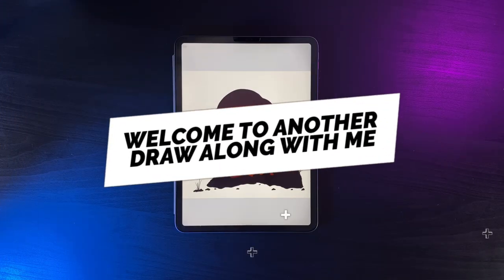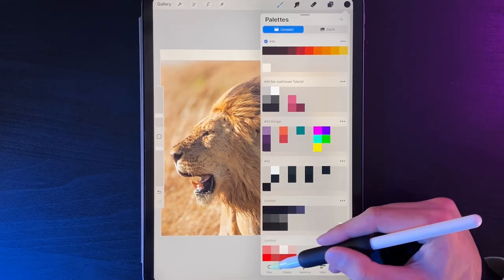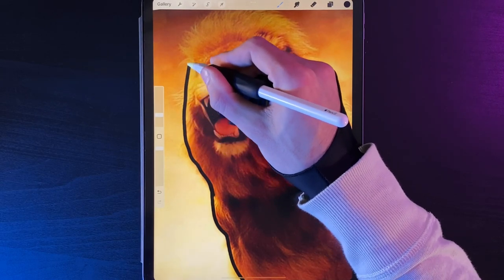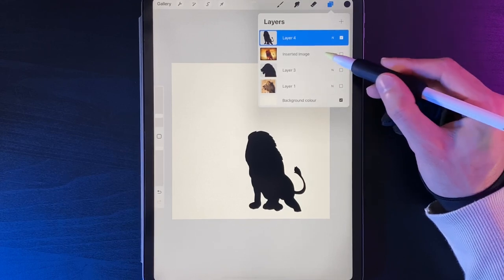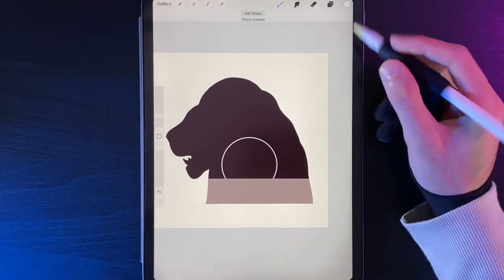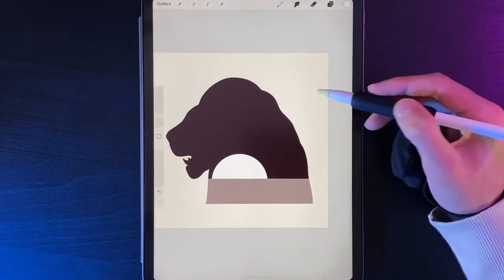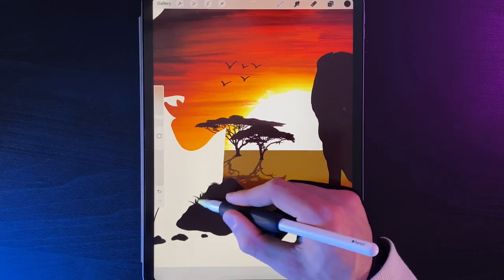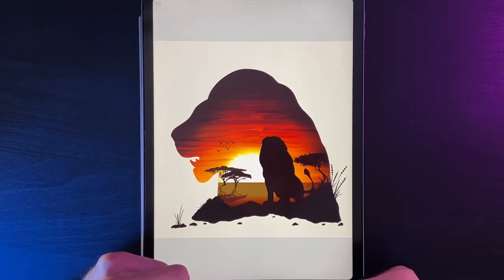#46 Lion sunset 🦁 - Procreate step by step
⬇️ Requirements